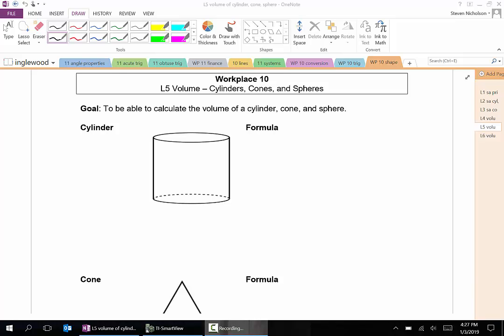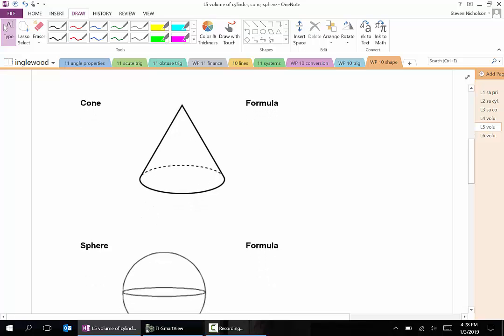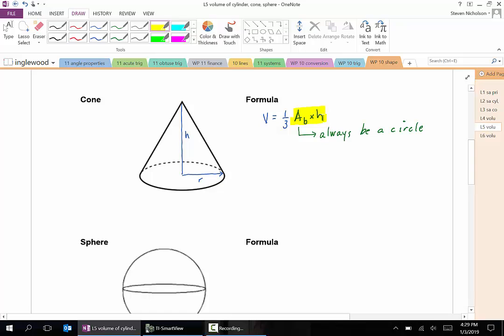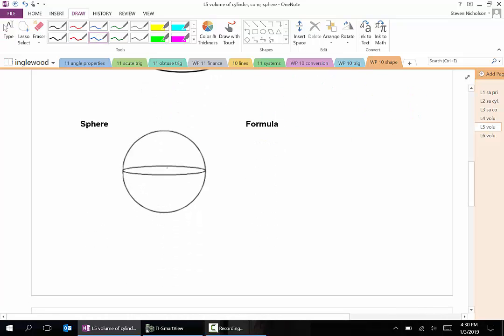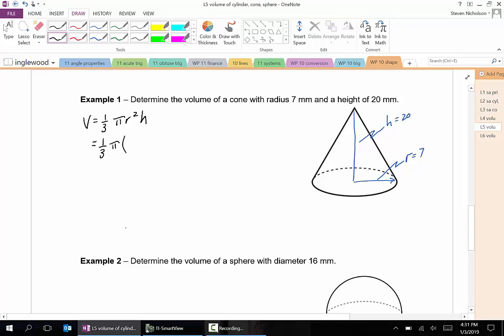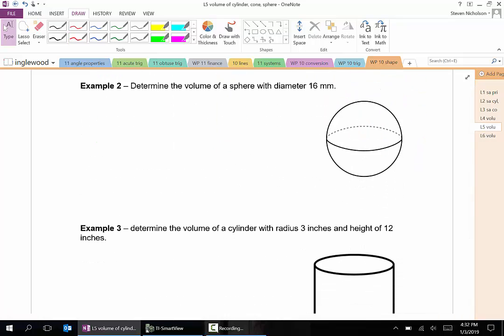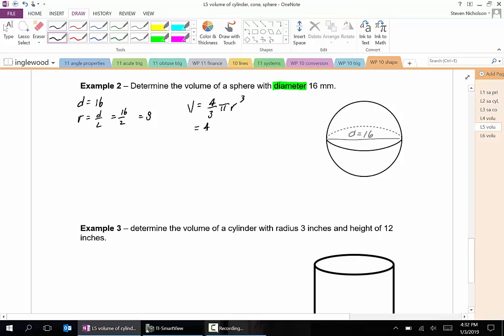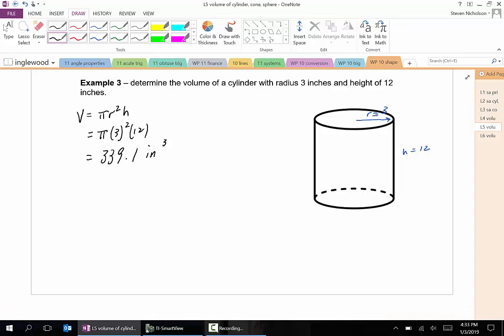L5 volume of cylinder, cone, sphere